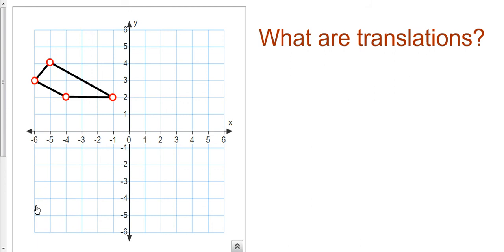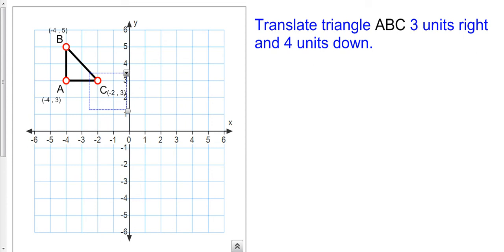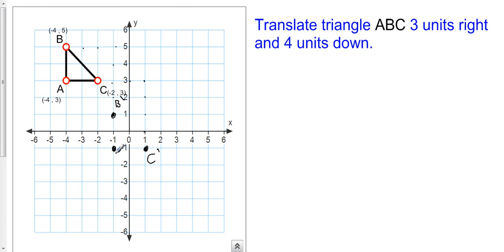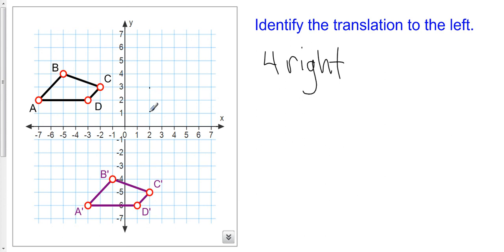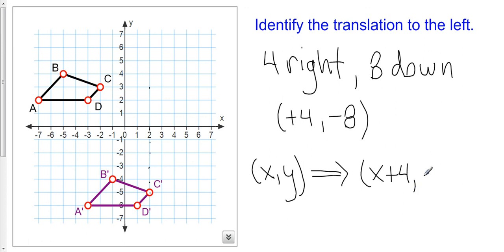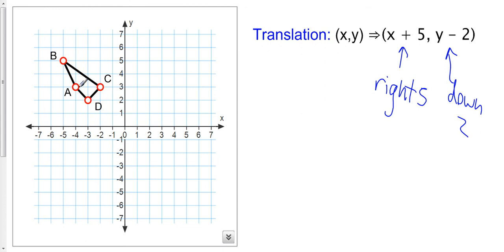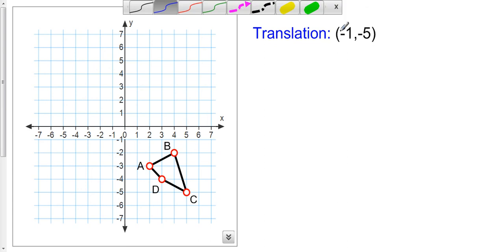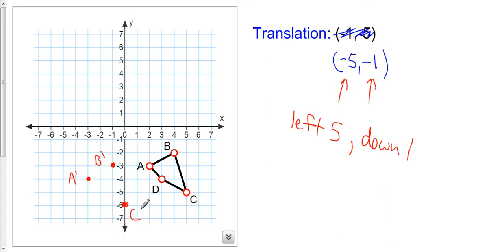Identifying and Creating Translations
This video describes how to perform and identify translations.